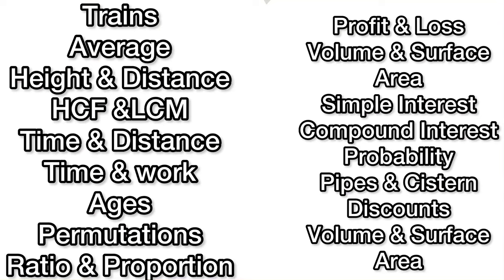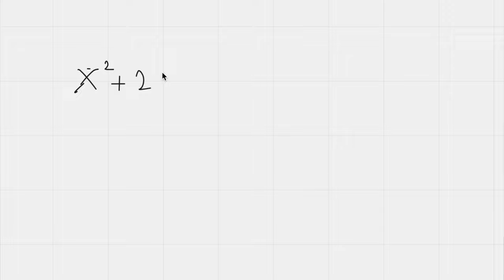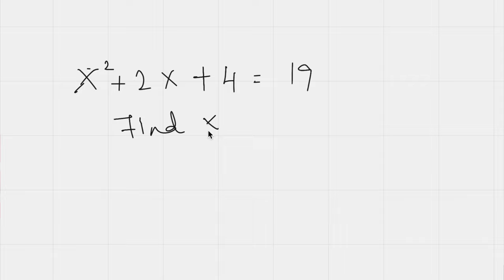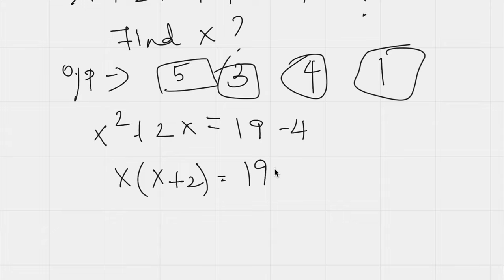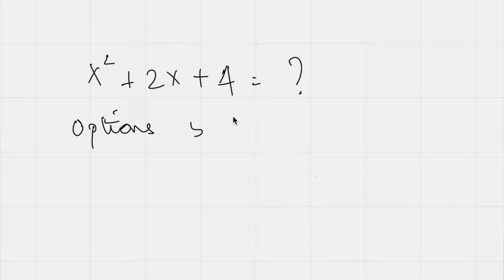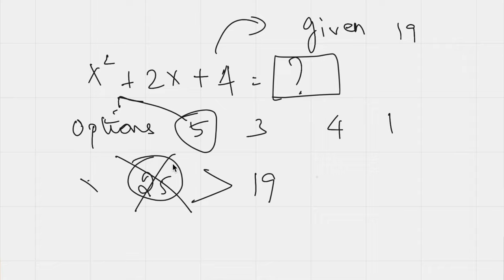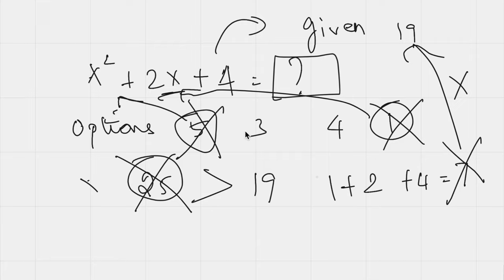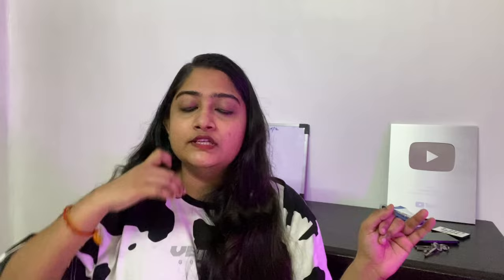Study only these topics to clear APTITUDE ROUND in SMART way(தமிழ்)🔥🚀 APTITUDE PREPARATION GUIDE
5 SMART tricks To solve APTITUDE ROUND in SMART way🔥
How to prepare for Aptitude rounds in smart way - this is a common question for preparing aptitude rounds. I have made it super easy with detailed aptitude round preparation tricks. Crack aptitude round in just preparing few days with these ultra smart tricks.
Currently studying college ?

👉 Register for free webinar on ‘How to get high paid jobs’ by top IITians.
👉 Exclusively for first and second year students of B. Tech, Degree and Diploma students.
👉 Know 5 unbelievable facts and important steps you need to take from now to achieve a high-paid career.
👉 You can ‘Learn like the top 1% IITians even when you don't get into an IIT’ conducted by the top IIT rankers from IIT Bombay, IIT Delhi & IIT Madras.
👉It is best if both parents and students watch the session together.

5 SMART tricks To solve APTITUDE ROUND in SMART way🔥🚀 Legendary APTITUDE PREPARATION techniques